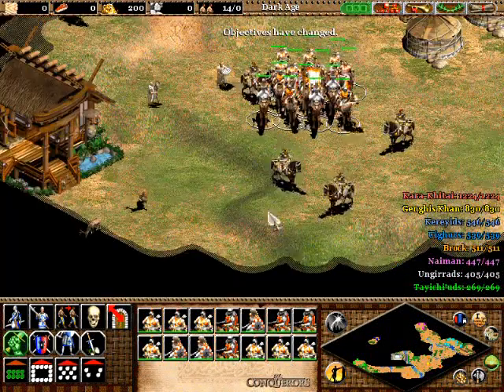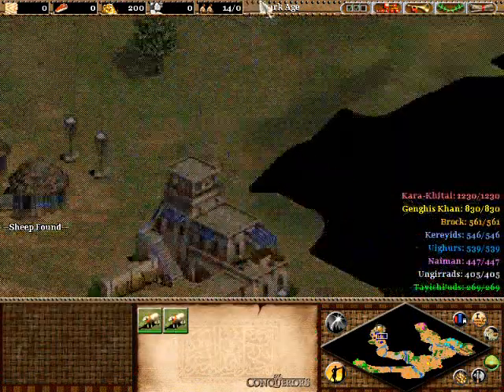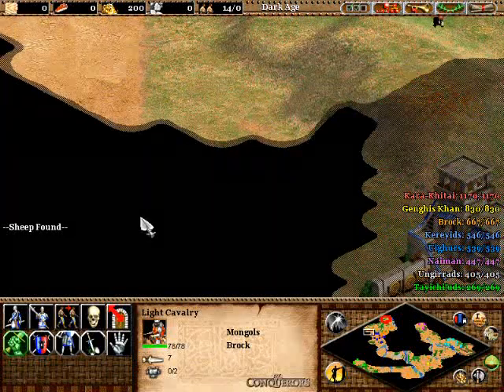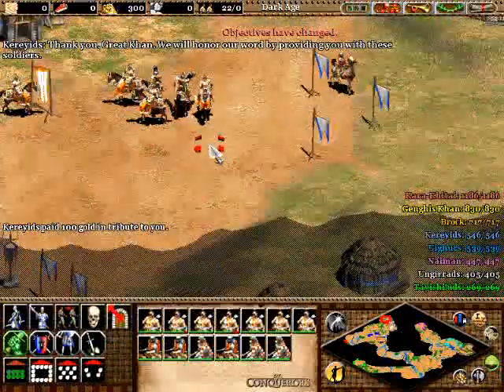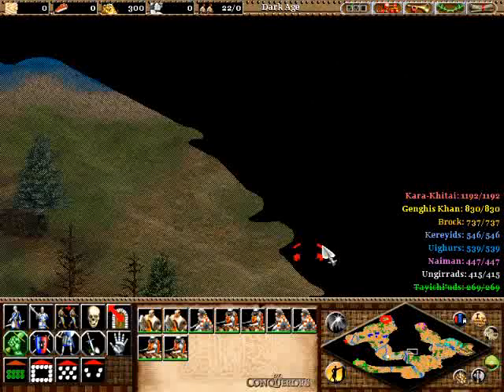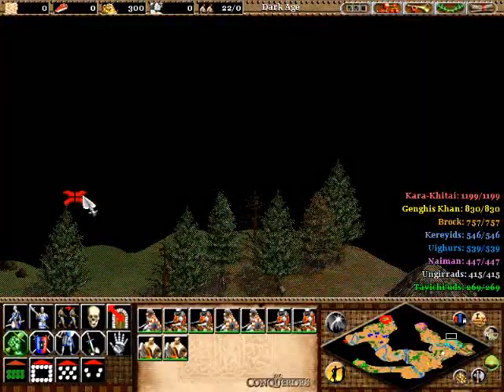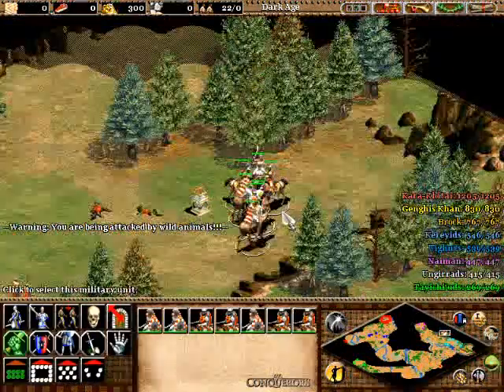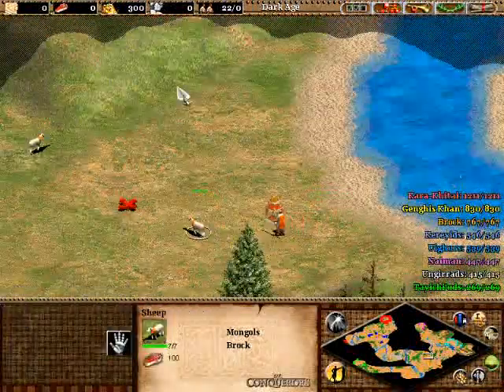Age of Empires 2: Age of Kings Walkthrough Genghis Khan Part 2 - The Crucible Part 2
Man, would I have been mad if my monk hadn't made it to that monastery in time, I'm not having a freakin' 2 minute video (don't tell me I had 4 more minutes because I had already shot this video before the rule change). I do complete "The Crucible" with ease in this part.